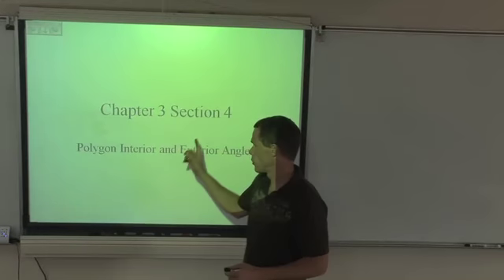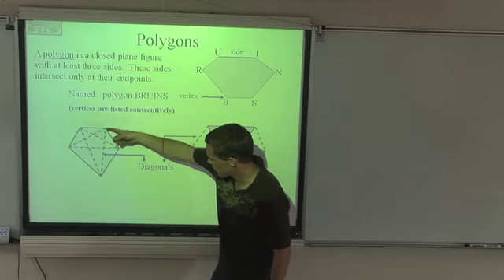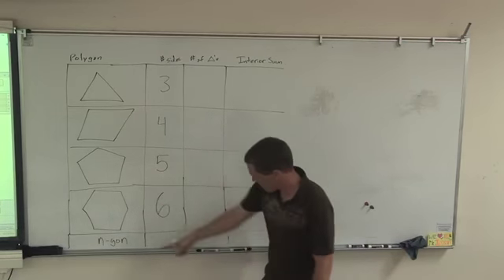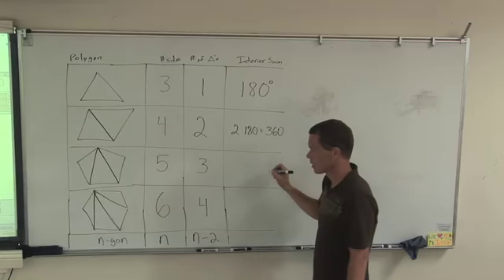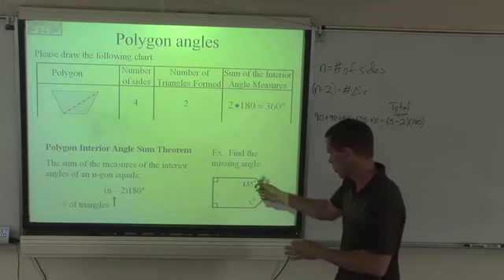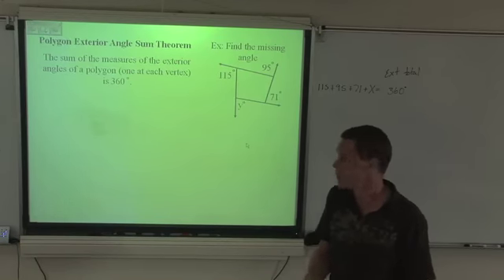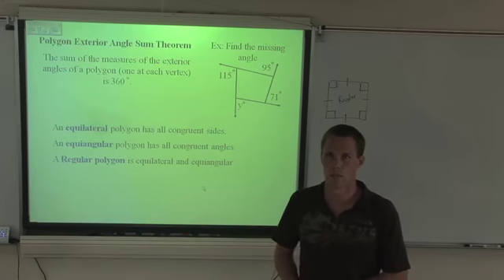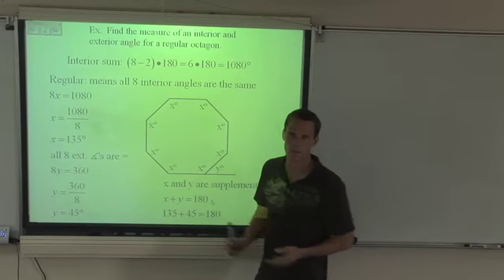Chapter 3 Section 5